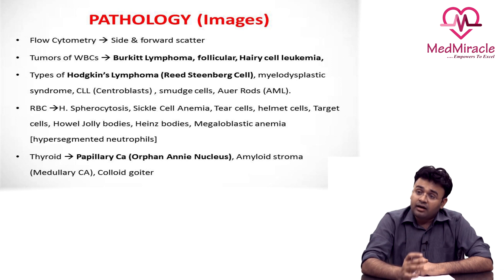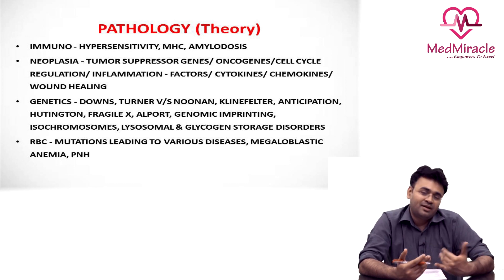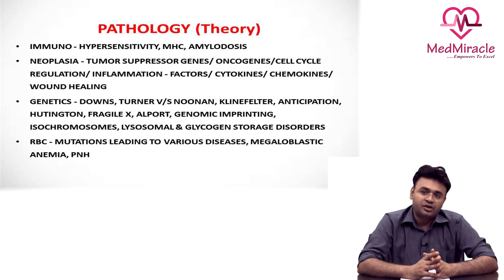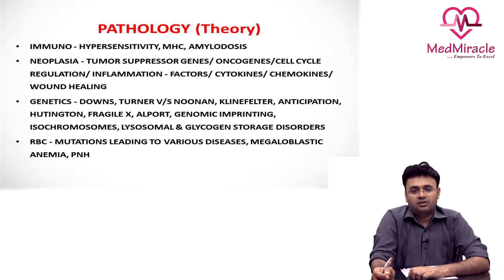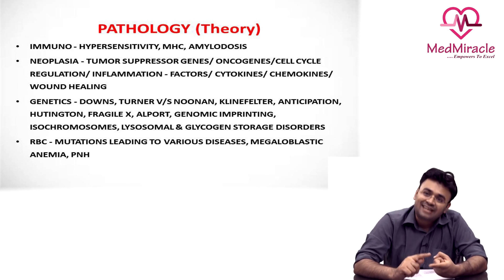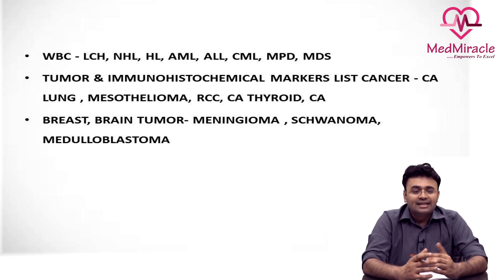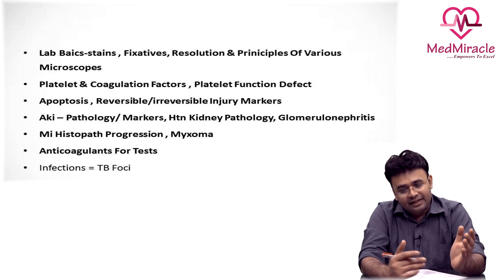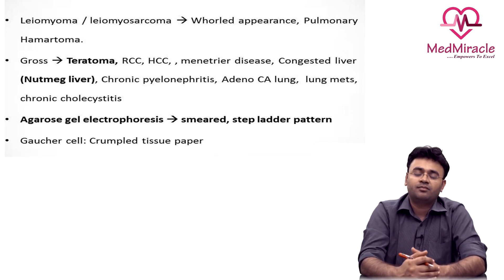How to Study Pathology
How to Approach Pathology - One of the most interesting subjects in MBBS

MedMiracle Mentor & AIIMS PG Topper Dr.Ravi Sharma comes out with a descriptive video that makes you fall in love with Pathology along with mastering it.
His advice is - Pathology if prepared properly, right from Second Prof, forms the base for about 50% subjects in entrance exams.

P.S: Download MedMiracle App & Check out the List of Important Topics of all 19 Subjects in the notes Section

Happy Learning!